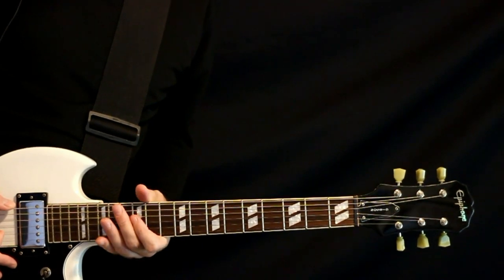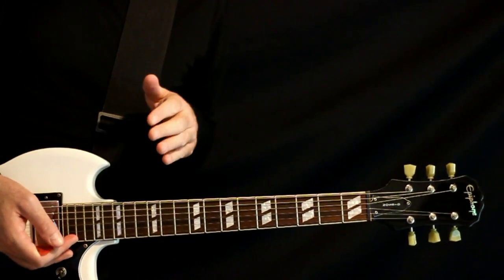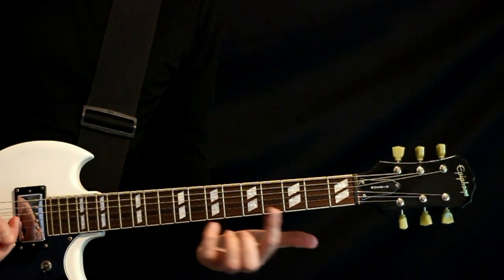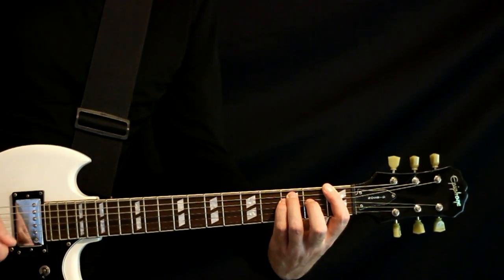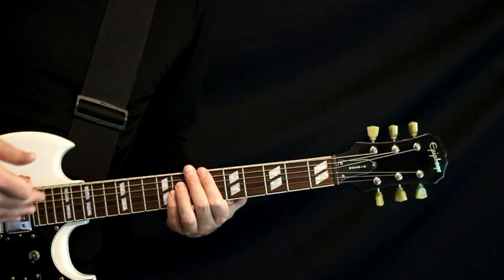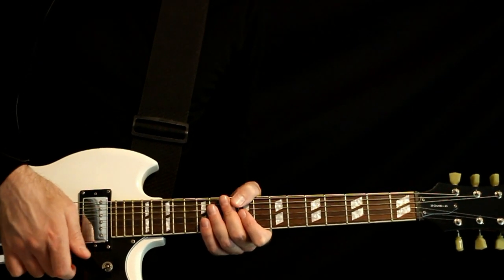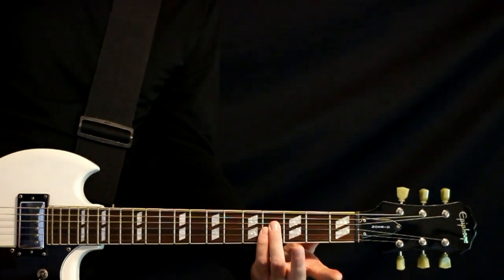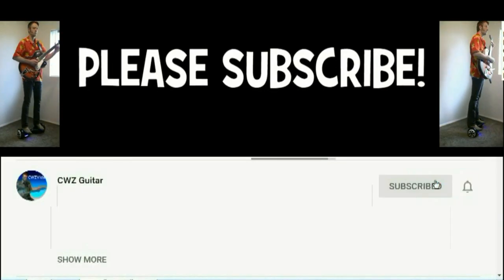Deftones Acid Hologram Standard Tuning Method Guitar Lesson / Guitar Tabs / Guitar Chords / Cover